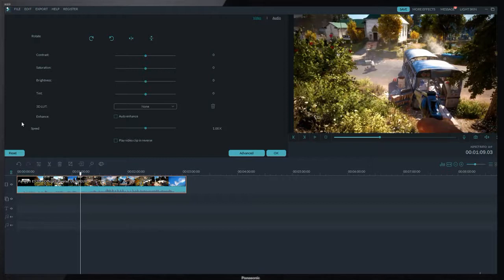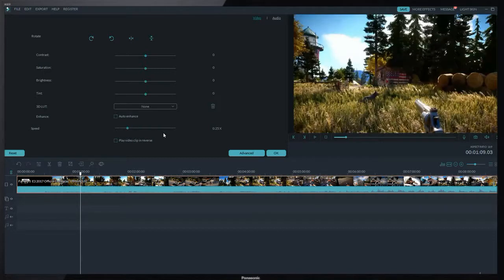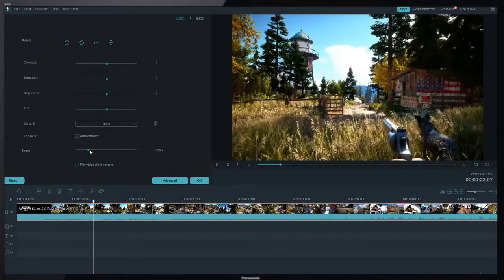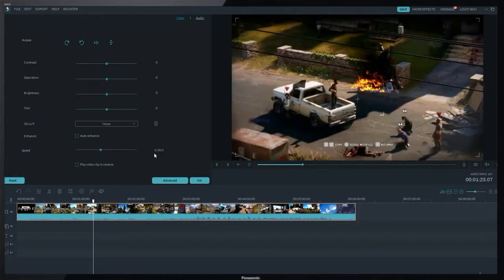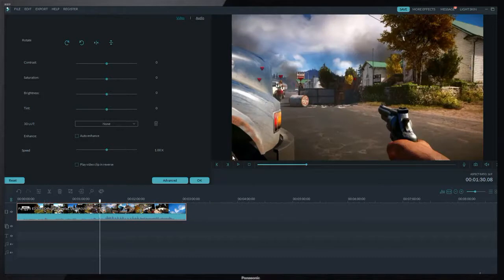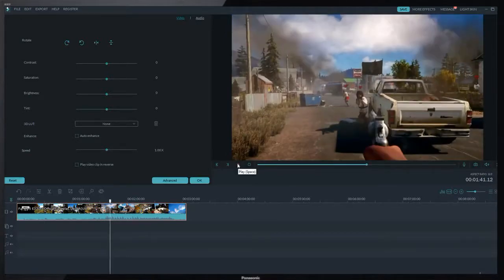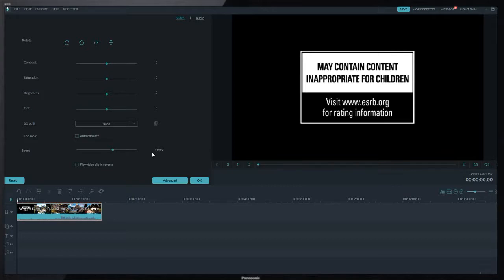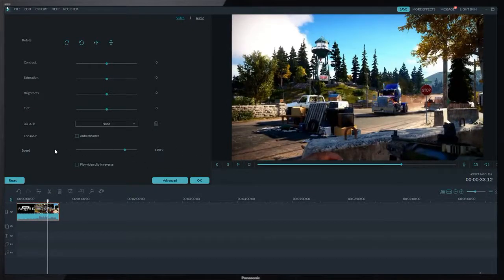How to Speed Up Or Slow Down Any Video | Filmora wondershare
How to Speed Up Or Slow Down Any Video in Filmora wondershare
You can make your own  Speed Up Or Slow Down Any Video in one click with Filmora video editor. How Speed Up Or Slow Down Any Video in Filmora Wondershare Software. This Speed Up Or Slow Down effect can make your videos very attention grabbing and so much fun to watch. Speed Up Or Slow Down can be made in many ways, and the key is to be as creative as you can during the video editing process. You can use Speed Up Or Slow Down effects to make it look like you are doing magic in the video. If you have a vlog and want to catch your viewers' eyes at the beginning, you can use a Speed Up Or Slow Down as the intro. You are also able to do a Great challenge with this Speed Up Or Slow Down effect or do a prank using a Speed Up Or Slow Down video. Making a Speed Up Or Slow Down  video in our video editing software is very simple. Here is how to Make a Speed Up Or Slow Down in Filmora video editor.